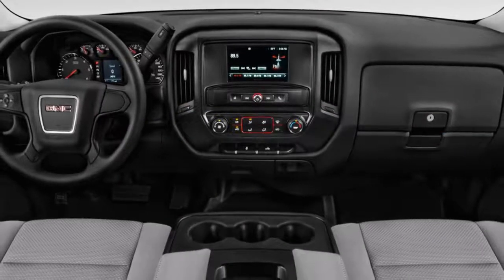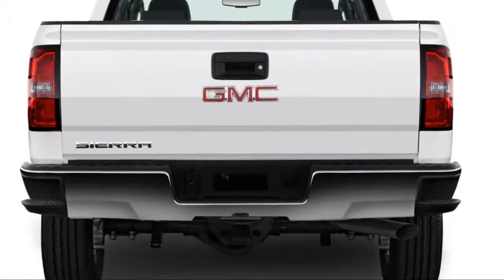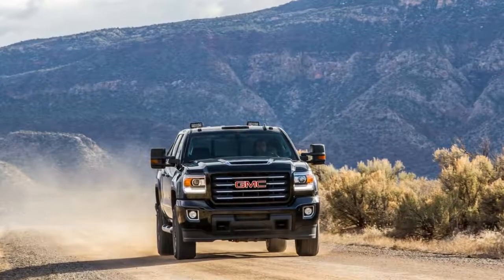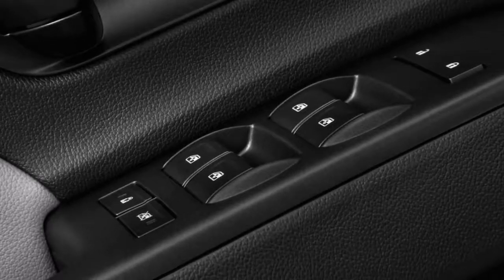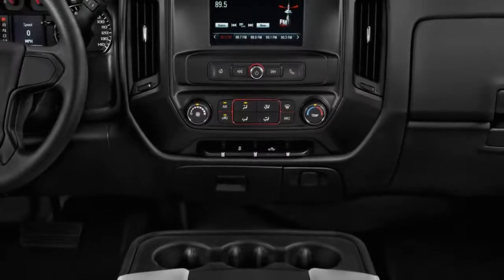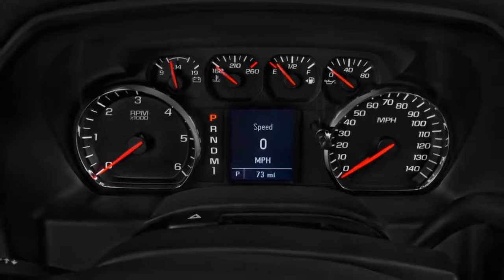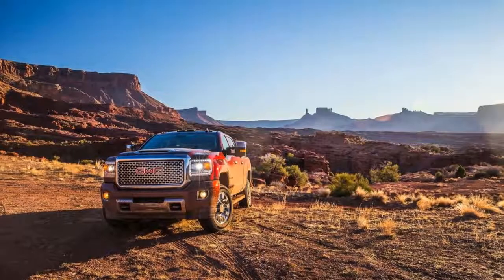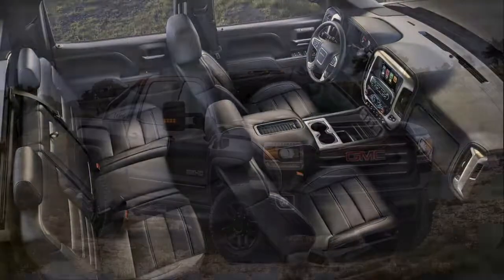2018 GMC Savana 2500 REVIEW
The 2018 GMC Sierra HD is Western wear with starch. It’s based on the Silverado HD, but the GMC heads for the hills in terms of price and luxury appointments, based on its buyers’ preferences. Most models are four-door crew cabs with room for adults. Most of those are Denali models with luxury appointments you might expect from imported sedans. And most of those are fitted with a powerful diesel engine that can tow thousands upon thousands of pounds.

Its 7.5 overall score on our scale reflects two things. First, the GMC Sierra HD is a very well-equipped truck with plenty of capability and comfort in top models. Second, all heavy-duty trucks aren’t required to certify their fuel consumption with federal regulators and official crash data is sparse; fewer scores favor the big truck.

This year, the GMC Sierra HD stands pat after a redesign last year. Base Sierra HD models get a standard rearview camera and a 7.0-inch touchscreen, while top-trim Denali models get a new grille.

The entire range is available as a 2500 three-quarter ton pickup, or as a 3500 one-ton version with single- or dual-rear wheel setups.
The powerplants are a pair of V-8s powered by fermented dinosaurs, with the level of refinement the only difference. A 6.0-liter V-8 gas model makes 360 horsepower and is the payload champ at more than 3,500 pounds in some configurations. A 6.6-liter turbodiesel makes 910 pound-feet of twist and can tow up to 18,000 pounds, if that’s what you’re into.

The Sierra HD is offered in base Sierra, SLE, SLT, and Denali trims, with regular, extended, and crew cab models available. An 8-foot box is available with all cab configurations, while a 6-foot-6 bed is available on extended- or crew-cab models.